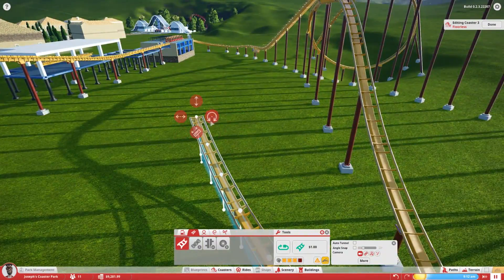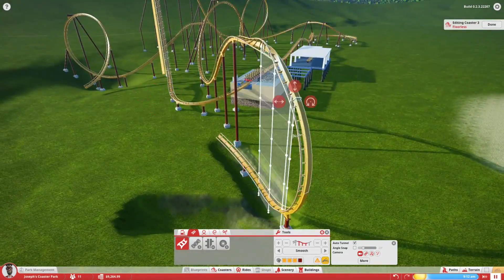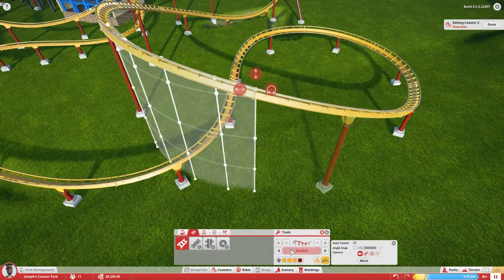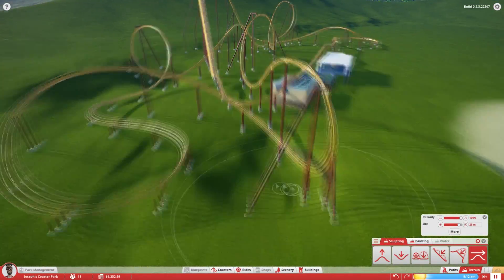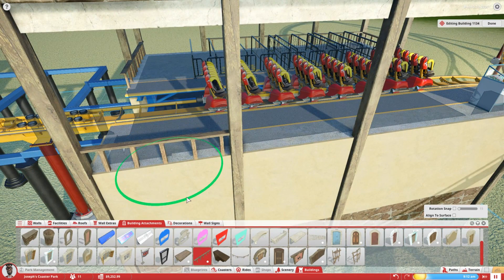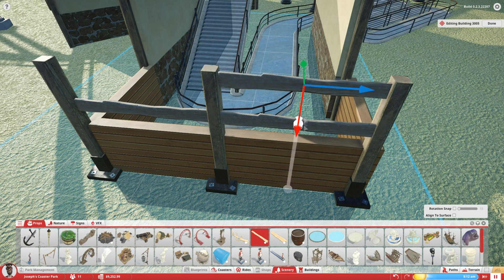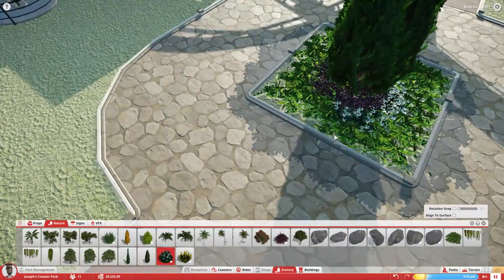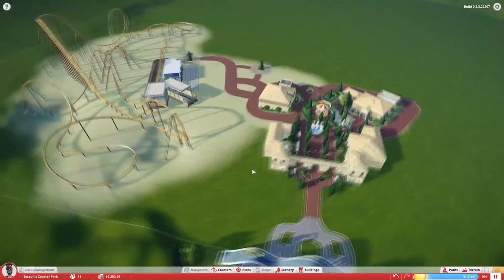Planet Coaster Alpha | Midway Park (Part 4) | Coaster Adjustments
Welcome to A new Park called Midway Park! this park will be a bit more organized then the last park Mystic Bay. It will have more of a main street feel and is more of an amusement park rather then a theme park.